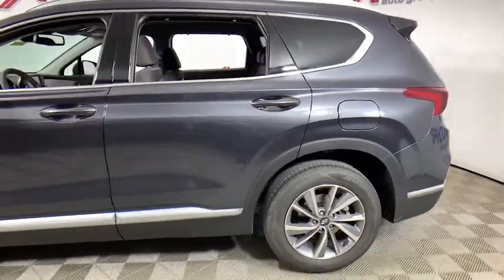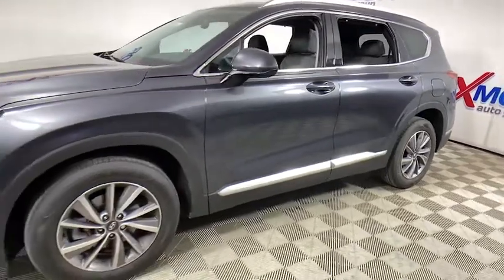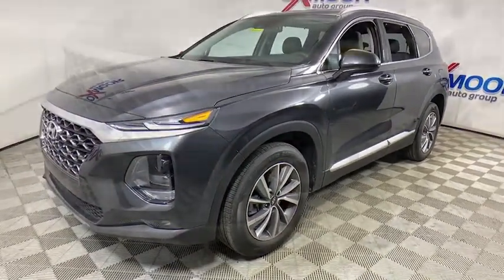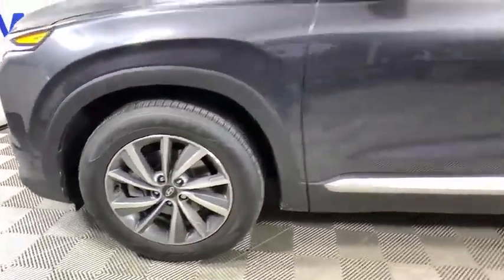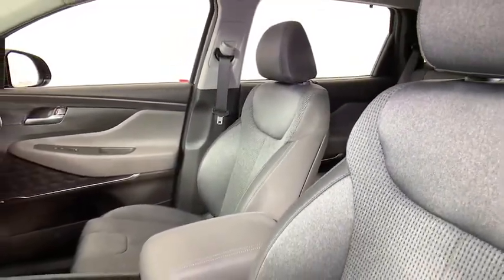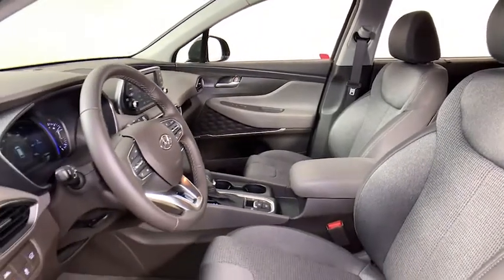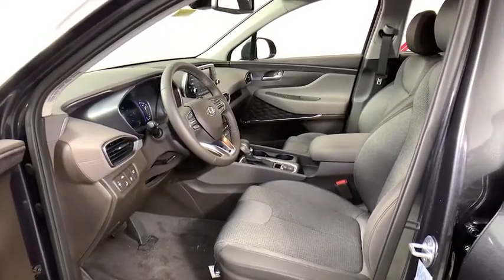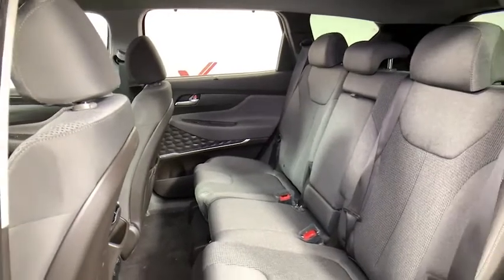2020 Hyundai Santa Fe at Oxmoor Hyundai | Louisville & Lexington, KY H13453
Portofino Gray New 2020 Hyundai Santa Fe available in Louisville, Kentucky at Oxmoor Hyundai. Servicing the Lexington, Elizabethtown, KY, New Albany, IN, Jeffersonville, IN area.
2020 Hyundai Santa Fe SEL 2.4 - Stock#: H13453 - VIN#: 5NMS33AD3LH280861

Oxmoor Hyundai
8107 Shelbyville Rd

2020 Hyundai Santa Fe SEL 2.4 Espresso/Gray Leather. 22/29 City/Highway MPGbrbrAll Rebates included in pricing. Some buyers will not qualify for all rebates. Price includes: $2000 - Retail Bonus Cash. Exp. 11/30/2020